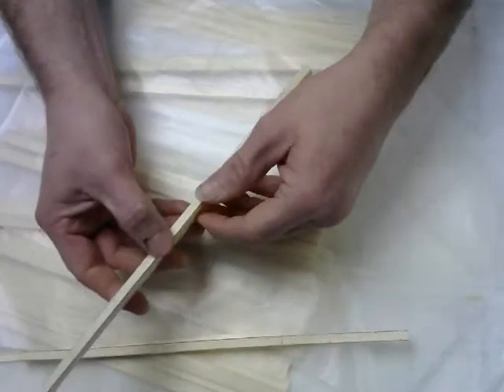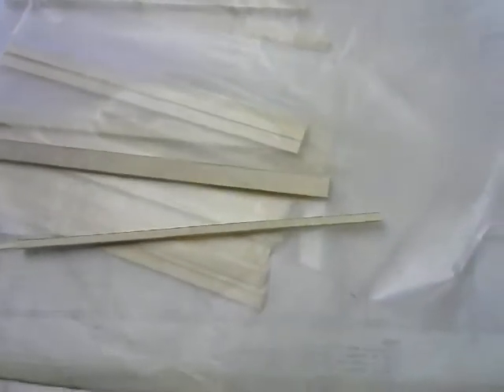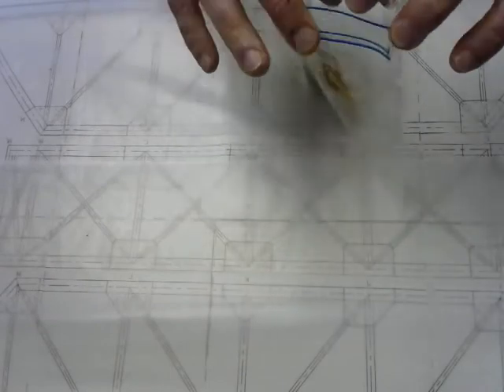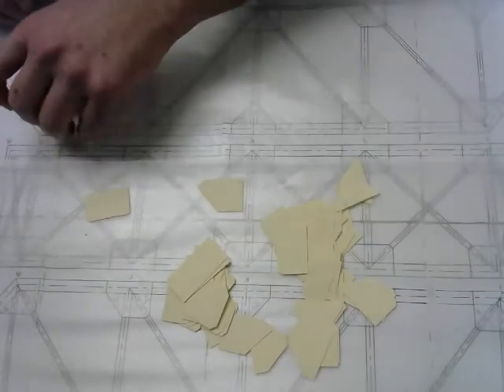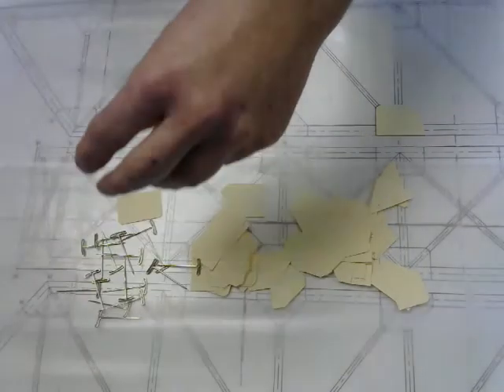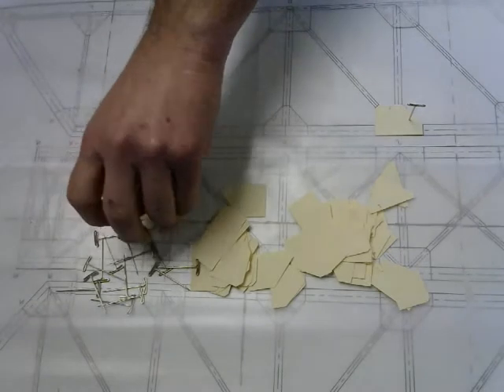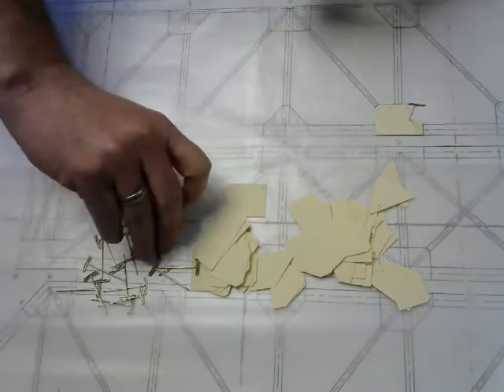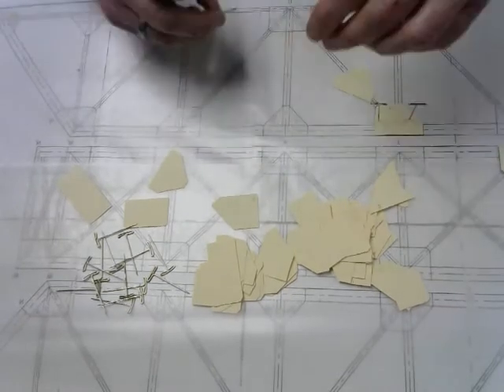9. Gusset Plate Placement